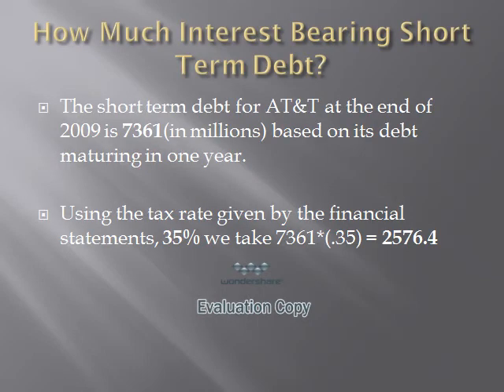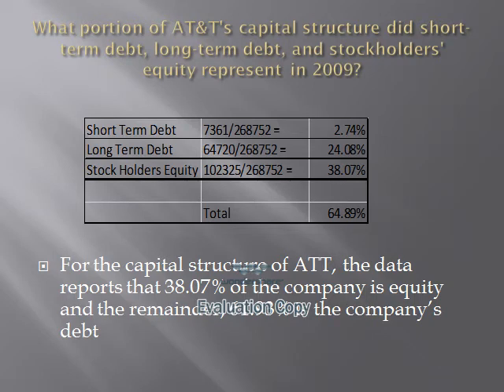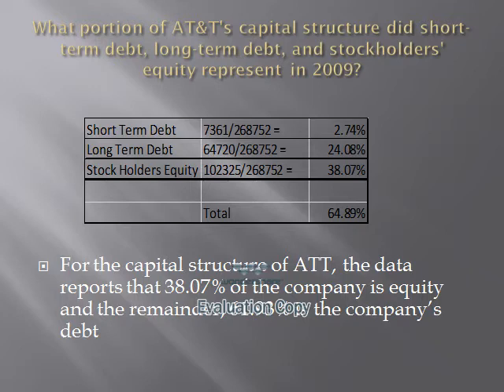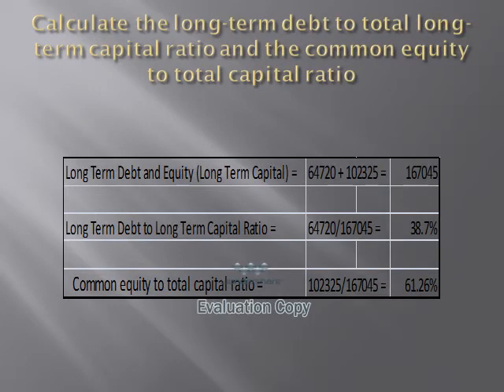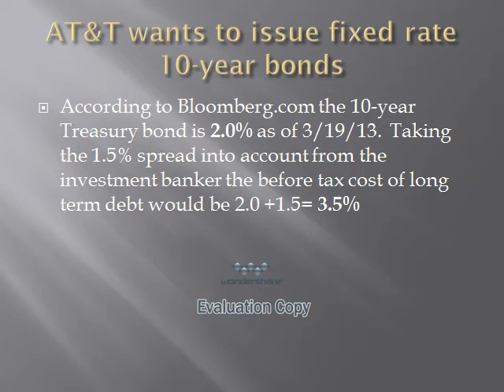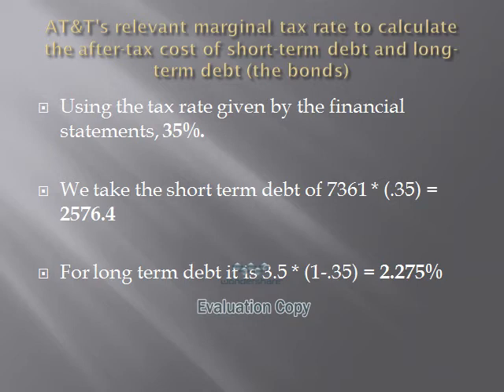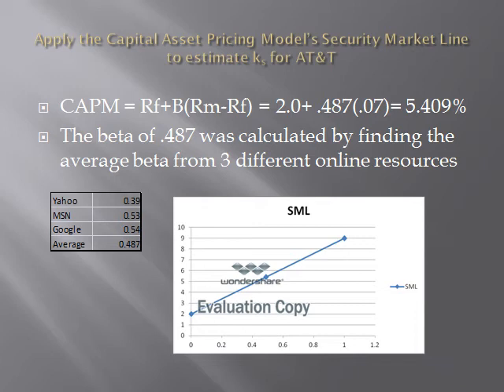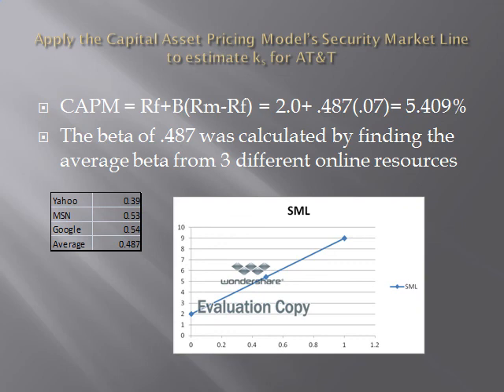AT&T Cost of Capital